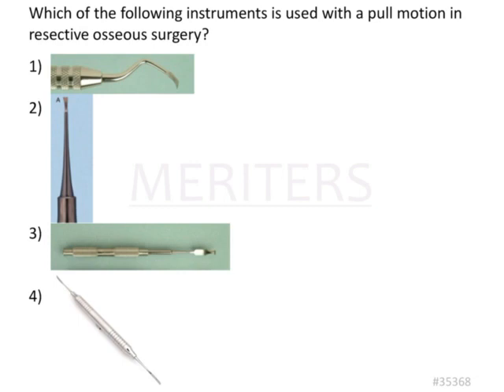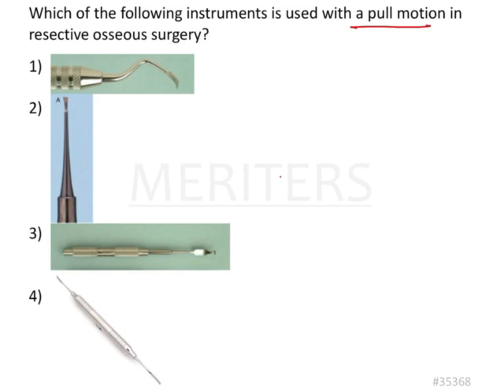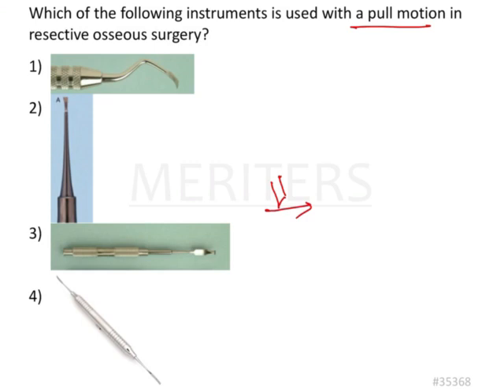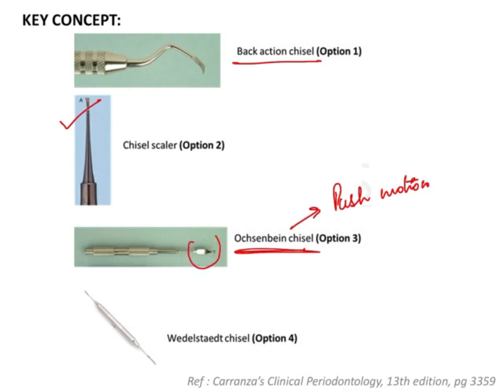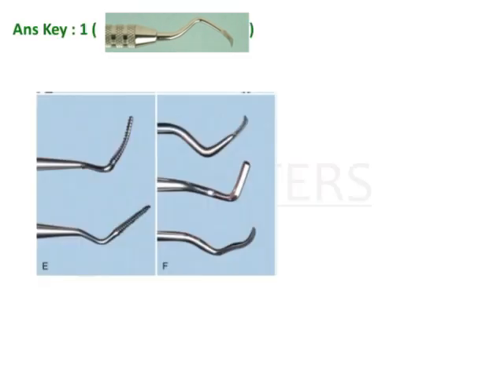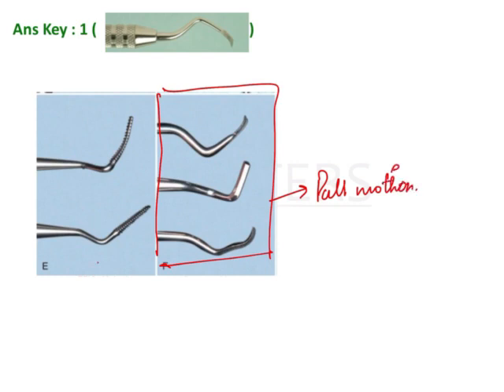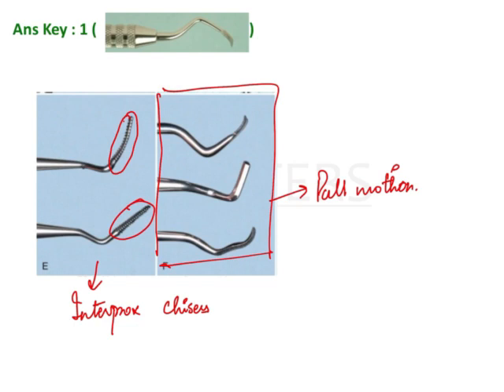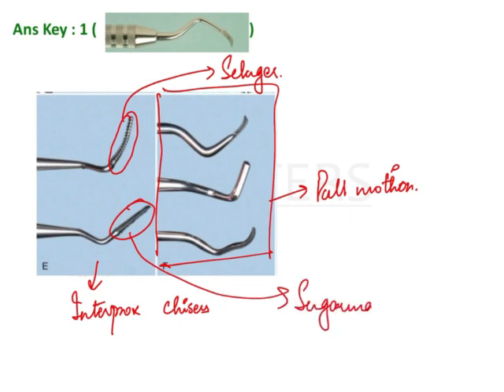NEET MDS | INICET - Periodontology - Periodontal Instrumentation | Explanatory Video | MERITERS